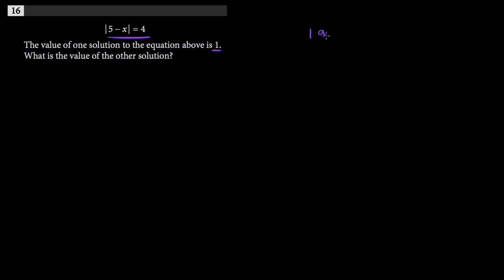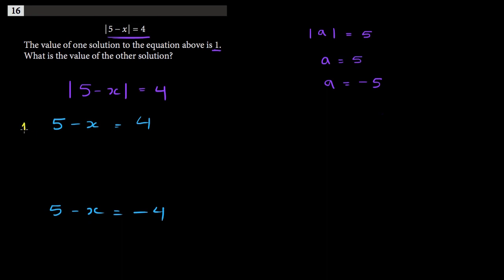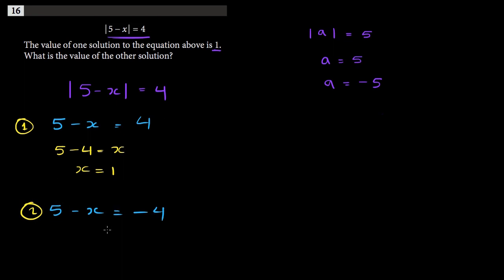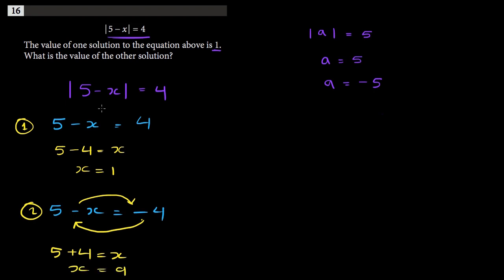Question 16 | SAT April 2017 School-Day | Math No Calculator